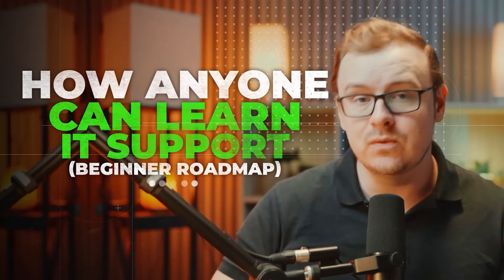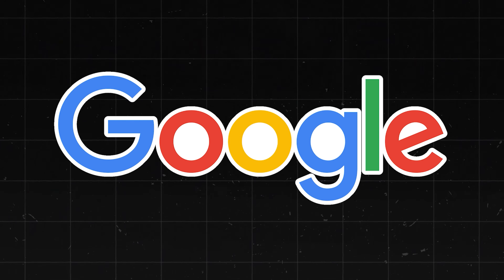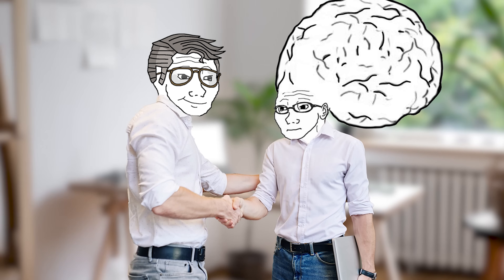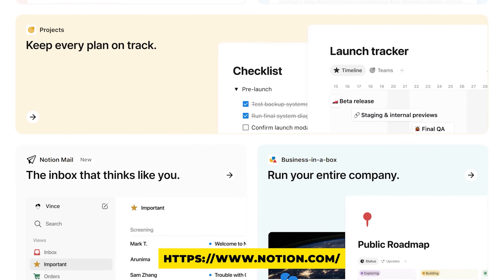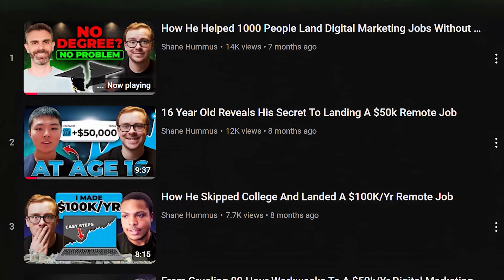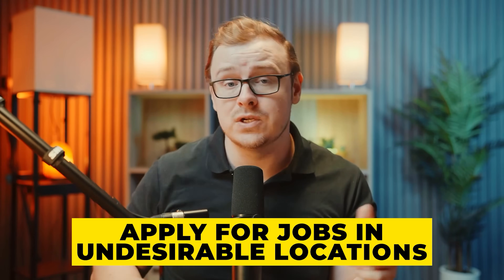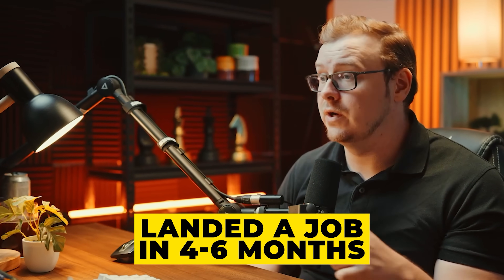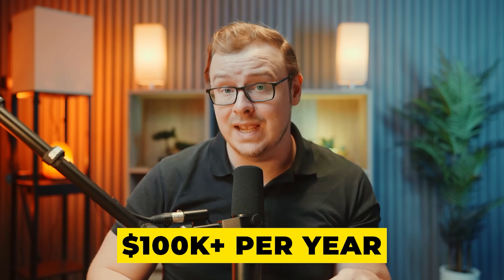How Anyone Can Learn IT Support (Beginner Roadmap)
Timestamps:
0:00 - Intro
0:52 - The current IT job landscape most people misunderstand
1:30 - The certification secret that gives instant credibility
2:05 - Why 80% of certificate value has nothing to do with learning
3:30 - The hands-on strategy that beats formal training
4:42 - The portfolio hosting hack tech companies recognize
5:53 - Strategic certification stacking method for maximum impact
6:18 - The cloud certification cheat code employers filter for
7:00 - Portfolio amplification techniques that land offers
7:31 - The YouTube strategy that impressed major companies
7:57 - Job search optimization blueprint for faster results
8:22 - The undesirable location hack for instant employment
9:14 - LinkedIn timing secret recruiters don't tell you
9:26 - Realistic timeline breakdown from zero to hired
10:33 - Common pitfall that wastes months of effort
11:00 - The hidden networking statistic that changes everything
11:23 - Career progression pathway to advanced roles
These represent reported salary ranges for full-time positions, which may differ from freelance, contract, or part-time opportunities discussed. Actual earnings vary significantly based on experience, location, skills, hours worked, and current market conditions. The figures presented represent potential earnings according to third-party sources, not guaranteed results.